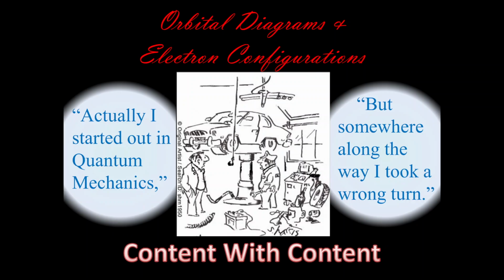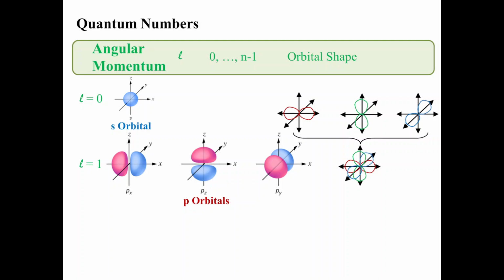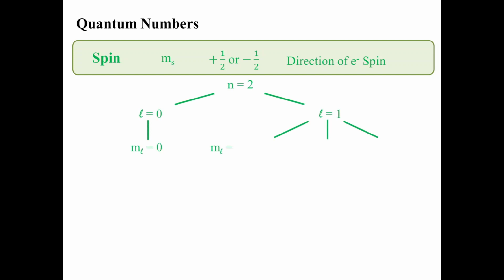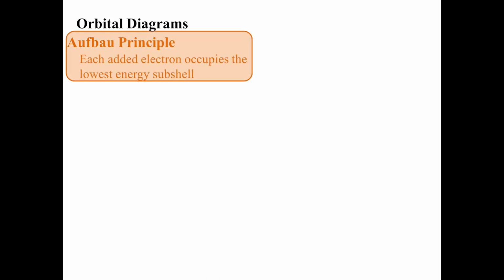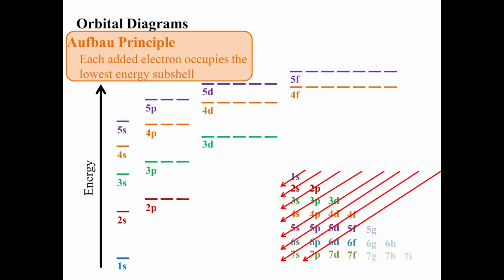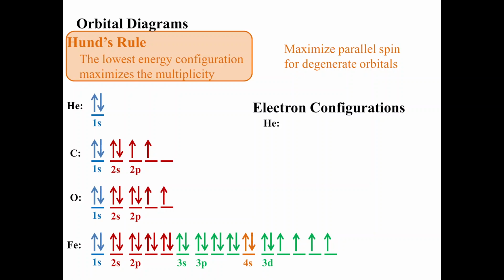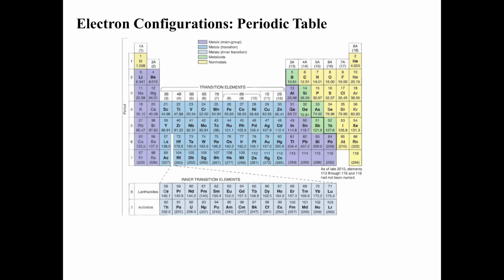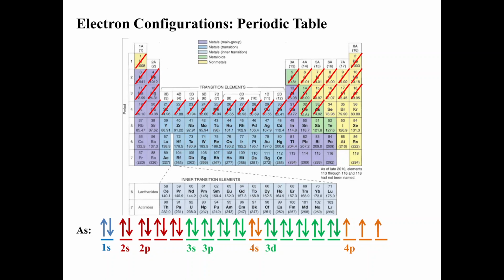Orbital Diagrams and Electron Configurations -Content With Content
We discuss where electrons will reside within an atom of specific elements.  Discus a little about quantum numbers and their relations to orbitals.  We discuss Pauli's Exclusion principle, the Aufbau principle, and Hund's Rule as we draw orbital diagrams.  We then represent these orbital diagrams by writing full electron configurations and condensed electron configurations.  We conclude with showing how the periodic table can make this process alot easier.